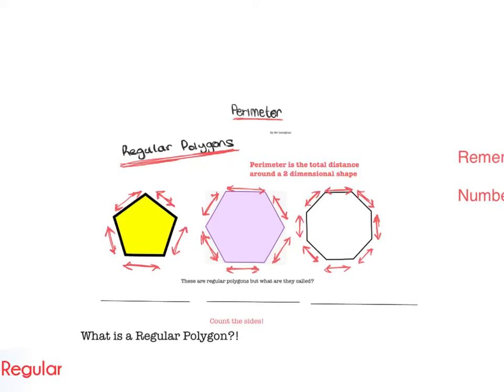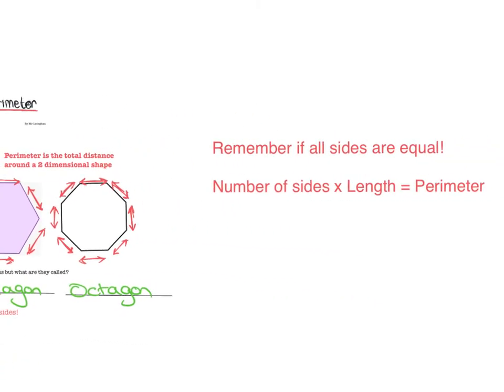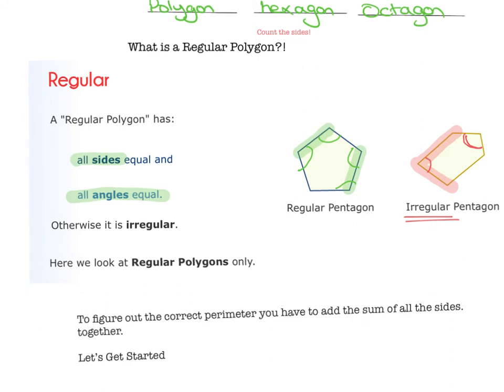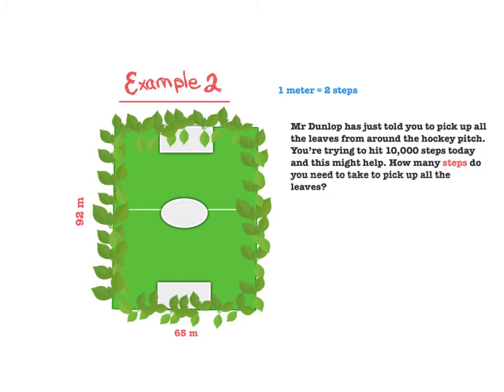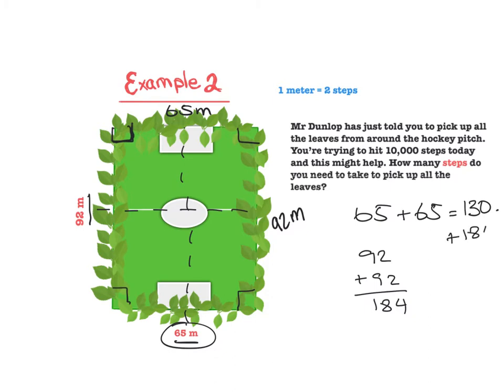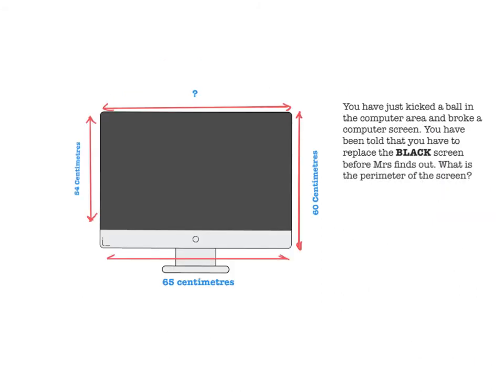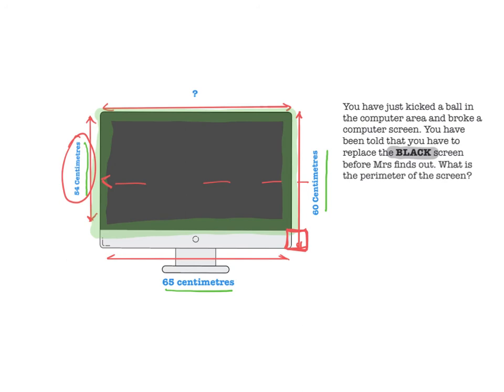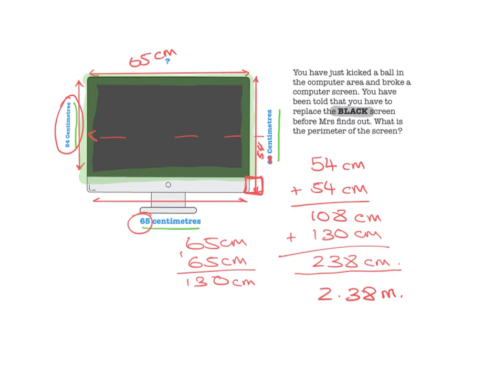Perimeter _ Regular Polygons